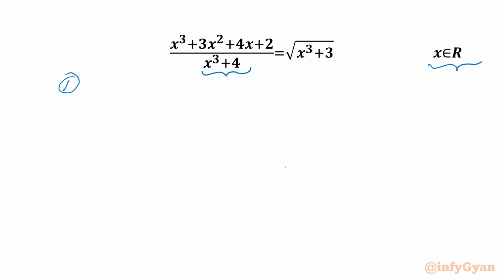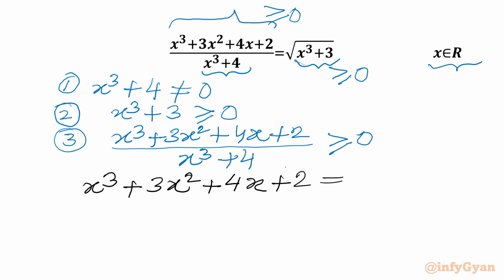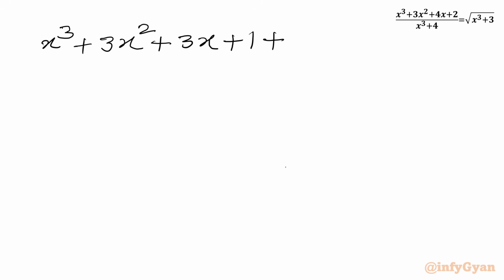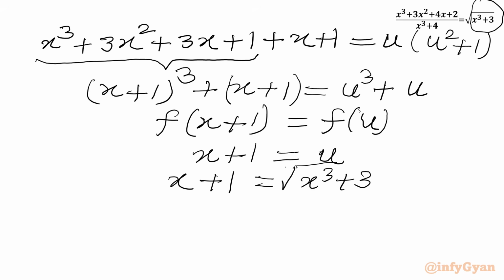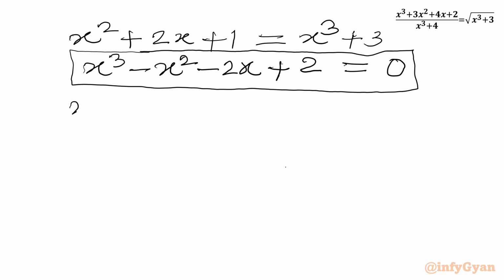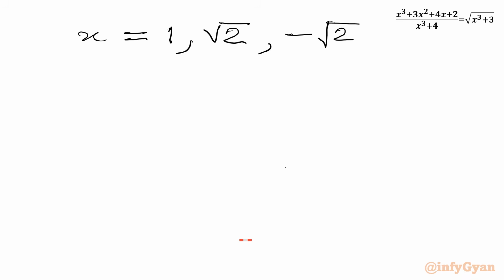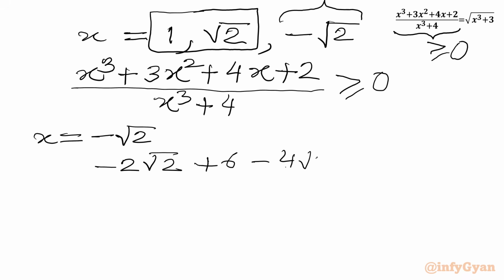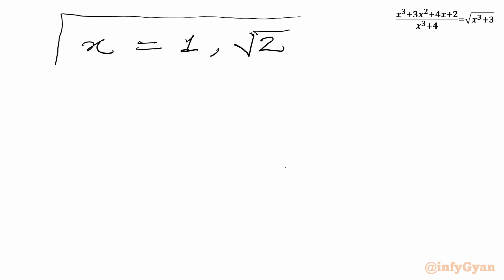Solve Radical Equations Without Squaring | Here's How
Most students immediately square both sides… and that’s exactly where they go wrong.

This radical equation looks simple — but it hides a beautiful algebraic form on both sides of the equation.

In this video, I’ll show you the smarter approach that avoids messy squaring and reveals the hidden trick (substitution) behind the problem.

Perfect for:

• AMC / AIME aspirants
• JEE Advanced students
• Competitive algebra lovers

Try it by yourself before watching the solution!